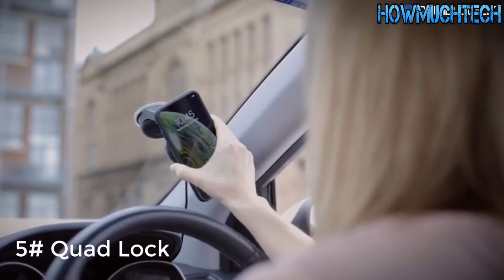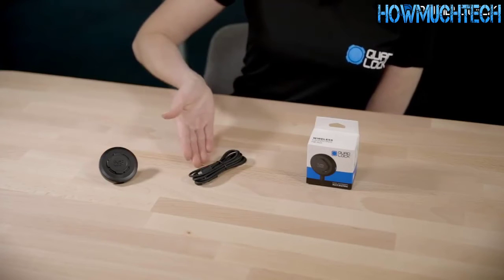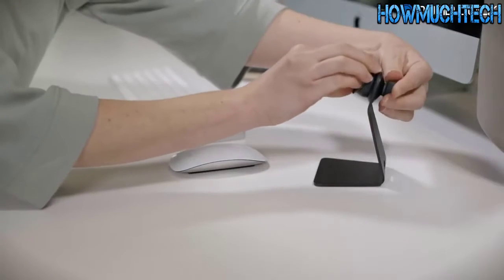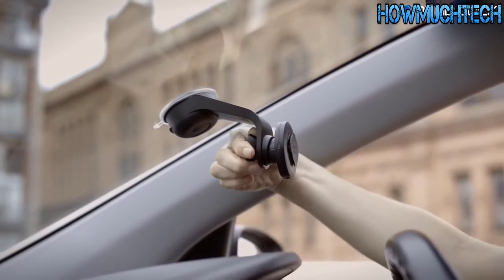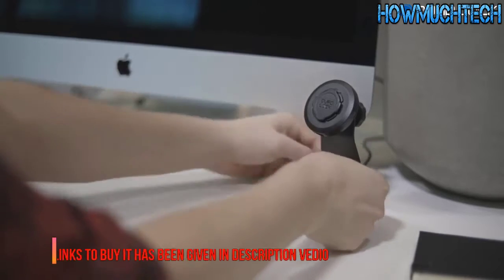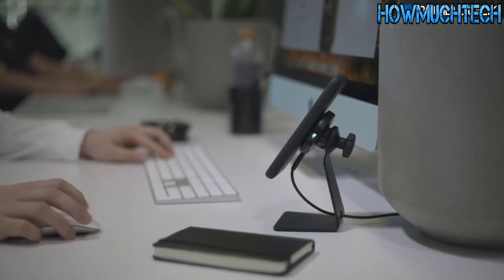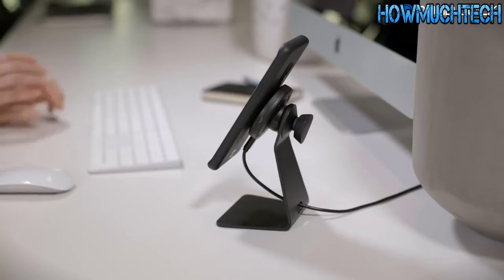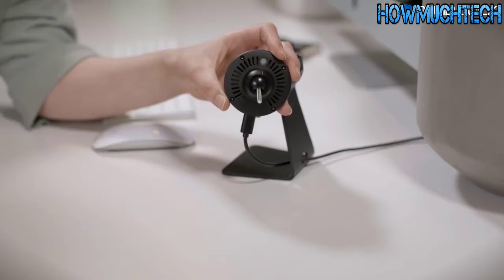Top 5 Best Wireless Charger in 2020 Reviews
1.Quad Lock Wireless Charging Head for Car/Desk Mount

2.ZENS Dual 10-Watt Aluminum Wireless Charging Pad and Watch Charger Station

3.Nillkin Wireless Portable Charger Power Bank

5.Defense Vertical Duo Charger, Wireless Qi Charging Stand